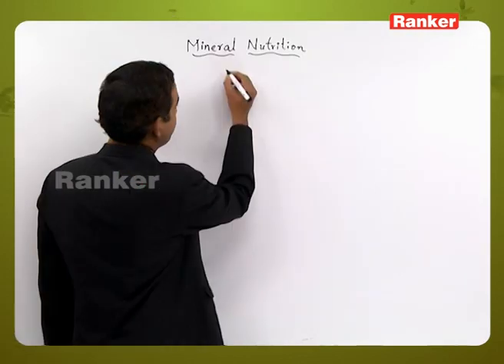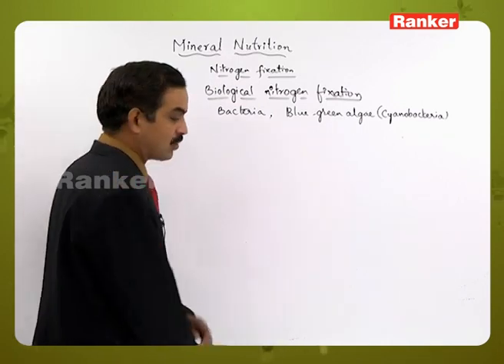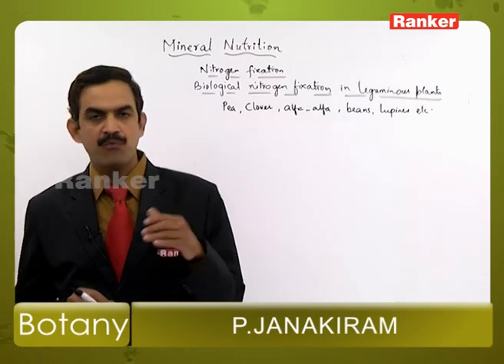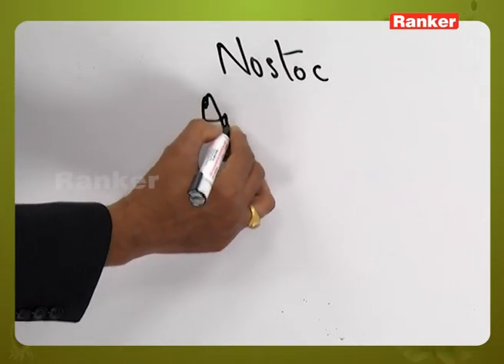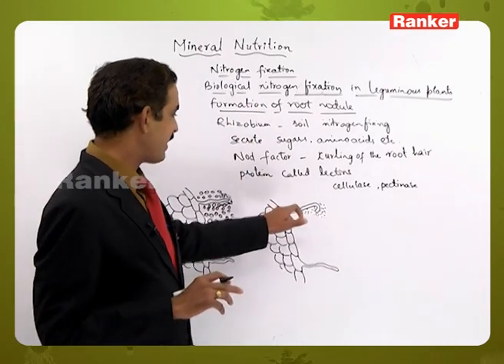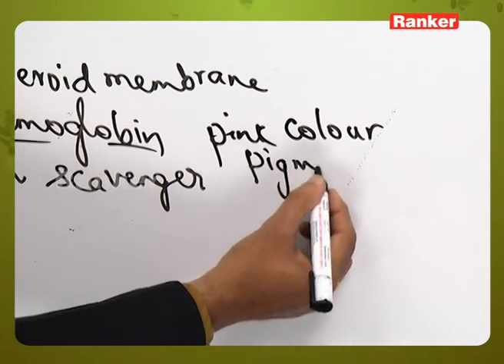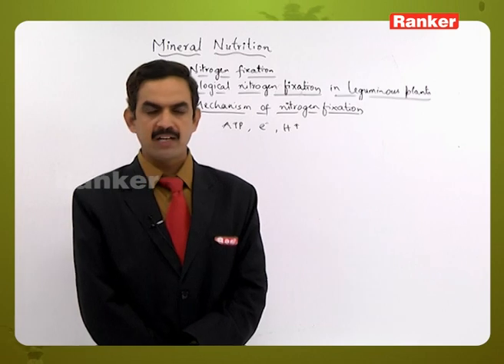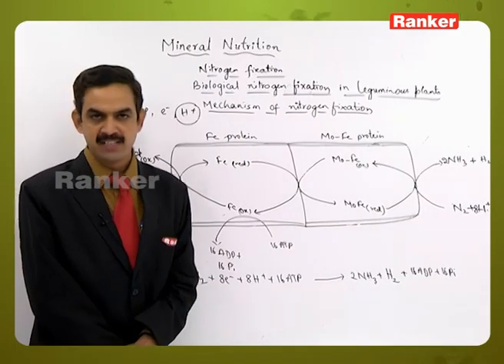Nitrogen Fixation | Mineral Nutrition | Plant Physiology | Botany | NEET | TS EAMCET | AP EAPCET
This lecture video deals primarily with Nitrogen Fixation in Mineral Nutrition enclosed with Plant Physiology which is briefly explained by P. Janakiram Sir.